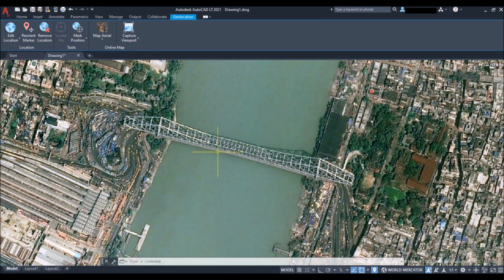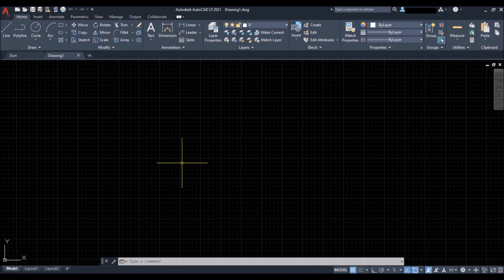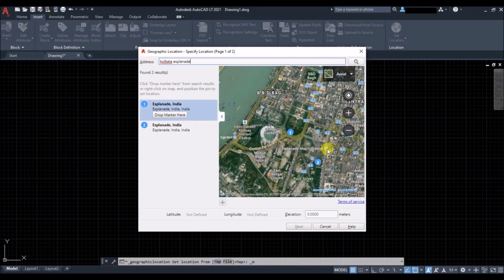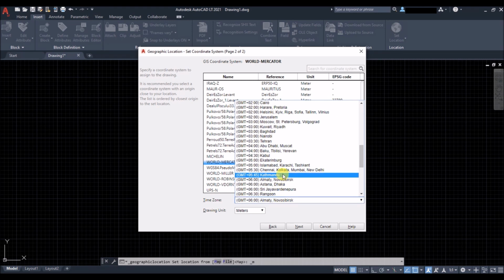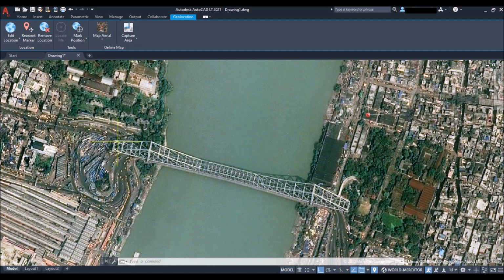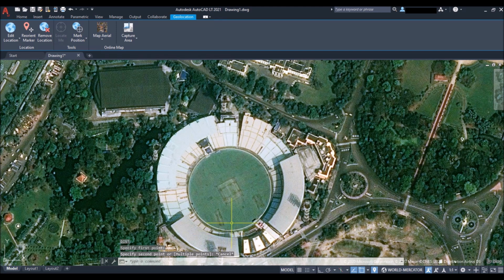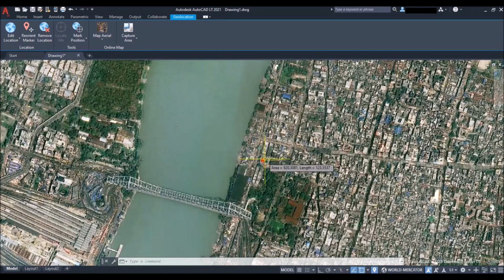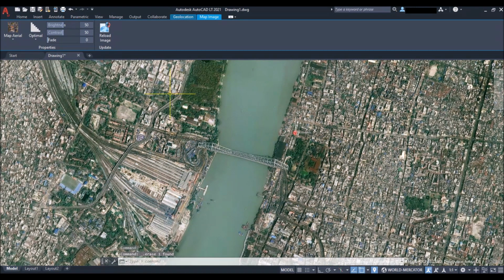Google Maps to AutoCAD (Step-by-Step) | Fast & Accurate Method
In this autocad tutorial, we will learn how we can add google map to autocad, rather how we can import google map in autocad, and we are using autocad lt software for this, autodesk autocad lt 2021. You can use autocad or autocad lt whichever you feel like. So this tutorial is all about autocad GIS (geographic information system), where you can find any particular location, any plot, then find area of that, and make a site plan in autocad using google map and its very helpful for autocad civil and autocad architecture students.

Best laptops for AutoCAD, Revit and any other design software's (Updated Sept. 2024):
~35k

Amazon links
88k – 1lac